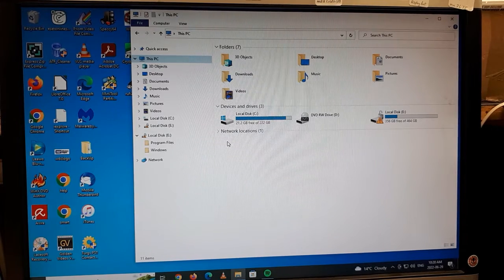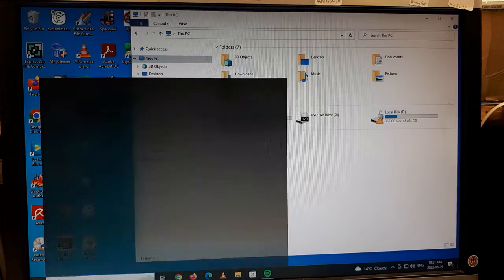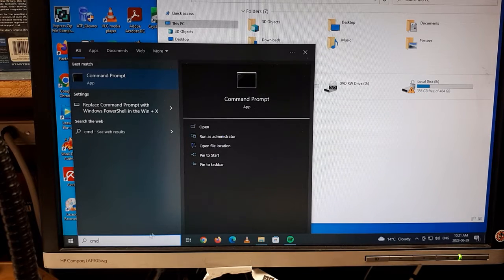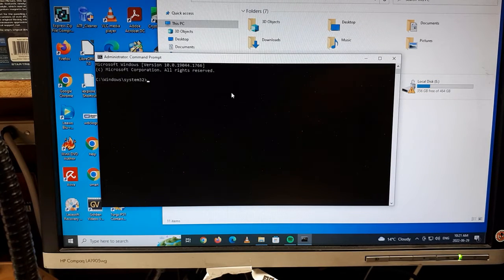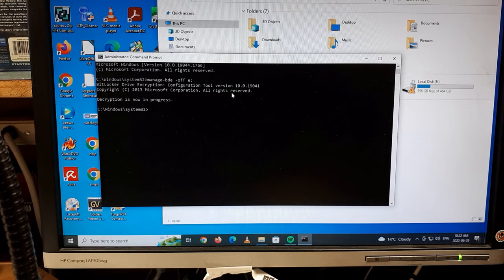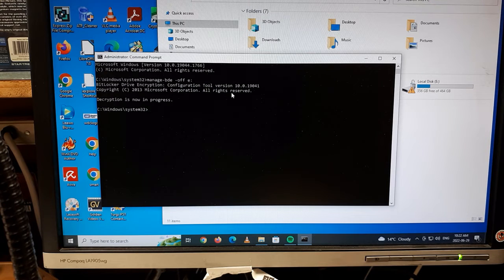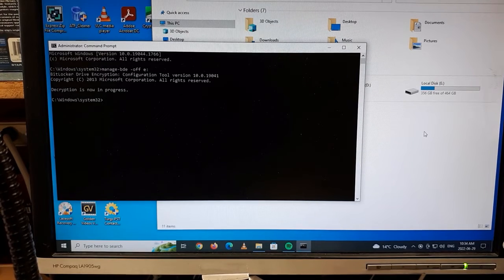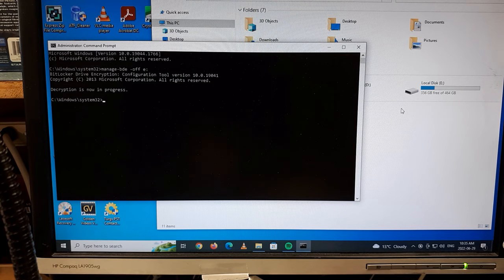Removing bitlocker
Removing Unlocked Bitlocker